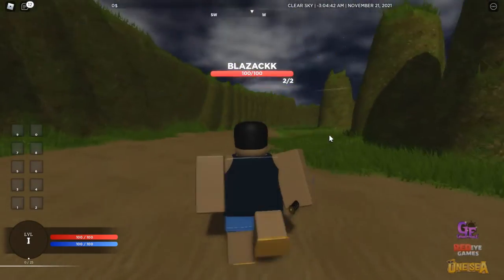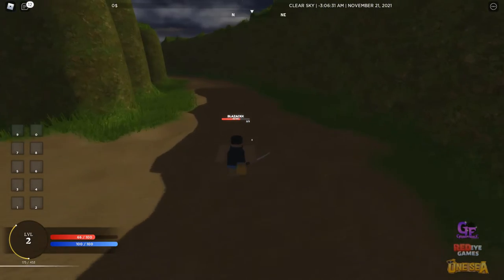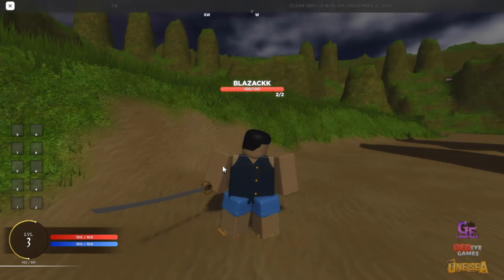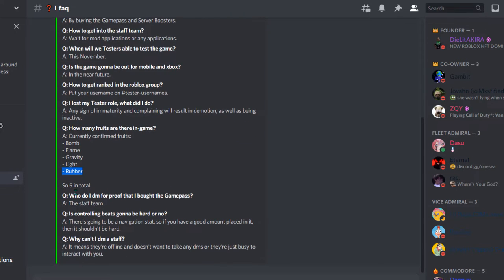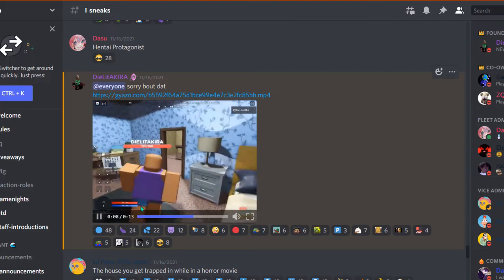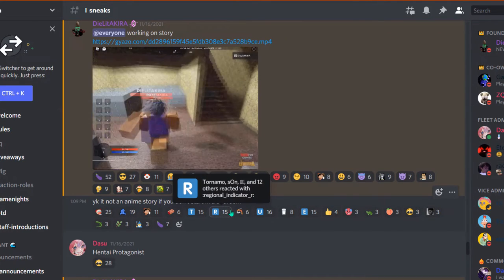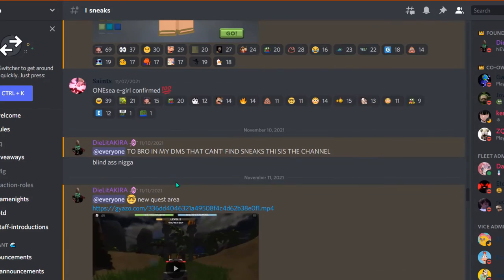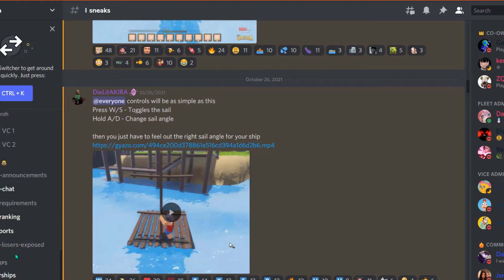This New Upcoming Roblox One Piece Game Might have a Story Mode| Roblox ONESea Testing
This New Upcoming Roblox One Piece Game Might have a Story Mode| Roblox ONESea Testing... it's close testing
Testing a New Story-Based One Piece Game on Roblox| ONEsea
This game might be story-driven and I like any games with a story mode so I'm hyped and cant wait for it to realease
ONEsea Combat Testing